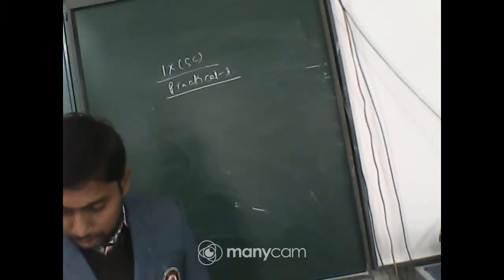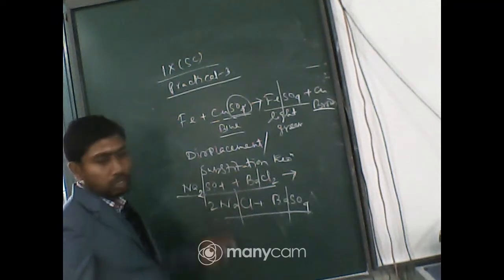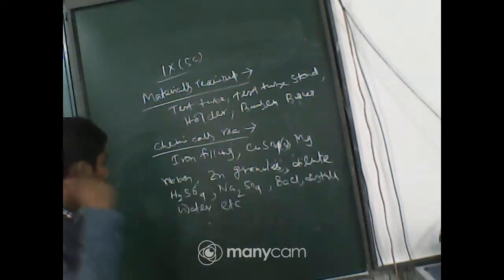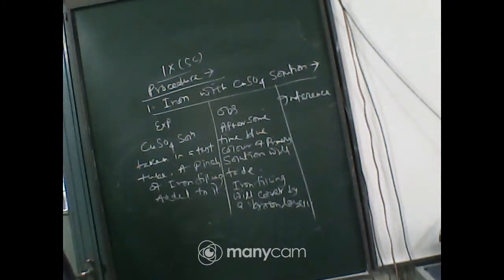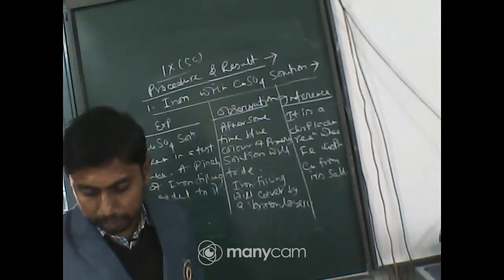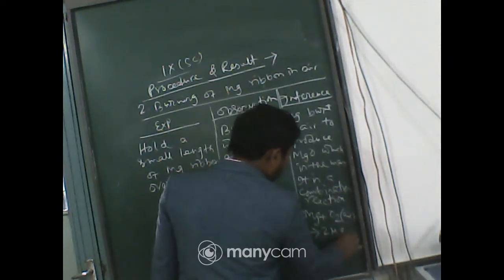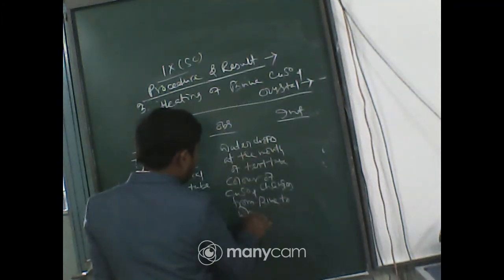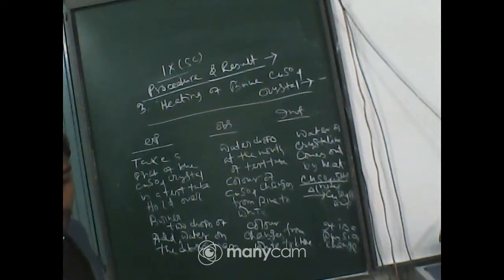CLASS : IX SUBJECT : SCIENCE (CHEMISTRY) (LIVE)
CLASS :   IX
SUBJECT :  SCIENCE (CHEMISTRY)
TOPIC : PRACTICAL
TEACHER : KRISHANU GHOSH